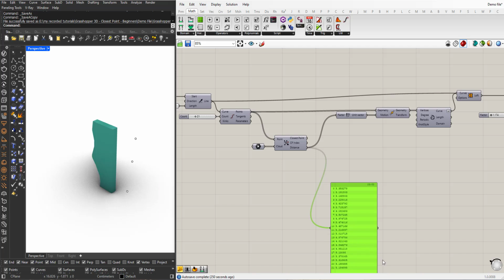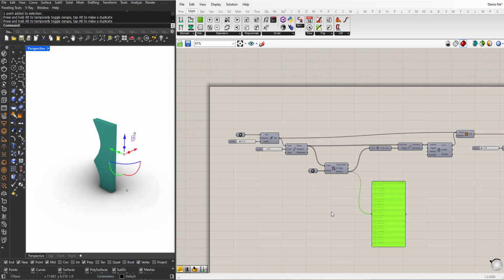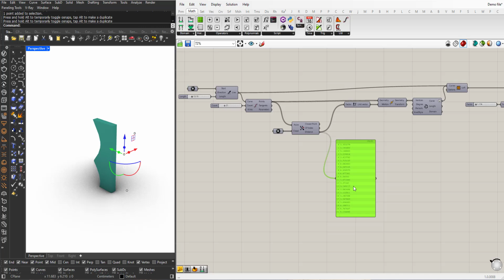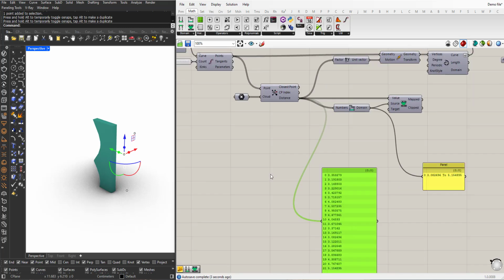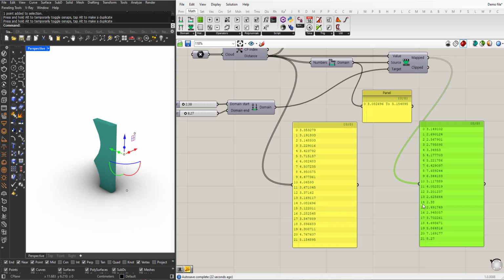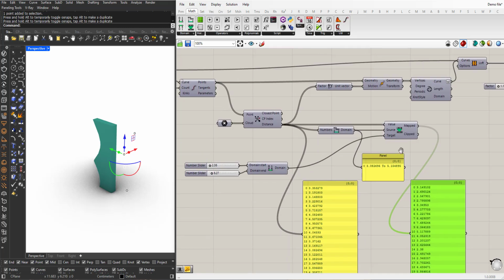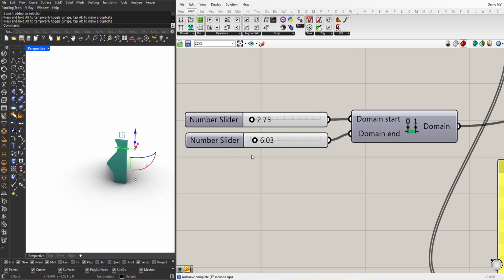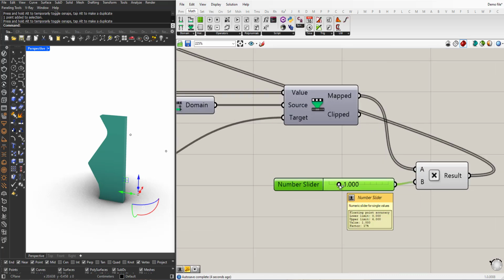Grasshopper 3D - Closest Point - Beginners - Part 2 - Adding Remap Numbers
In this second part, we will add the Remap Numbers component to map the original distance range into a new custom range, where we control the minimum and maximum move amount on the Y-axis. Please watch until the end to get a full explanation of the process.